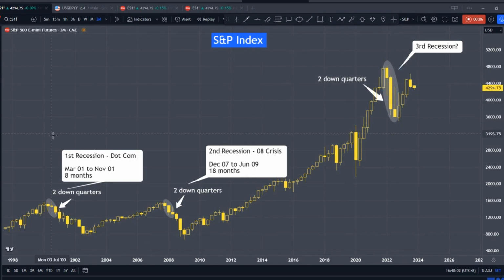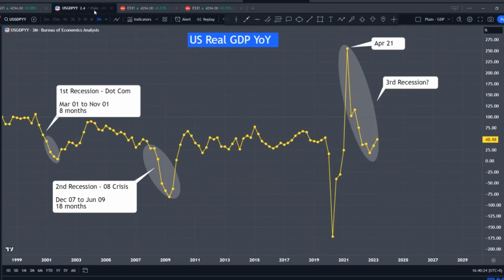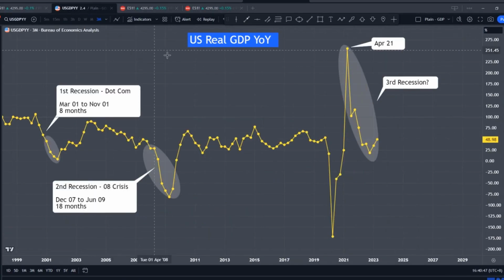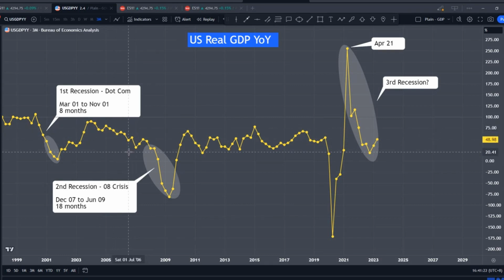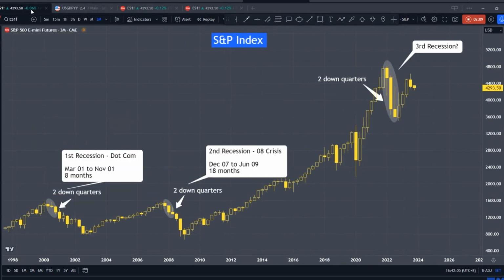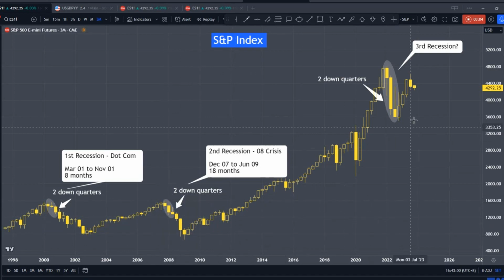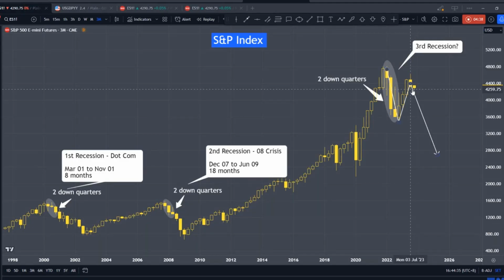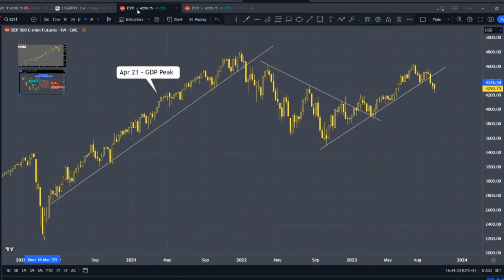Measuring a Recession with S&P: A Quick Guide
Coming recession and how to prepare for it?
And how to forecast a recession?

Over the last 20 years there were 2 major recessions, the dot-com crisis recession and the 07 crisis recession. It seems the coming recession has similar characteristics from them. In this video tutorial, we discussed how to identify is a major recession coming? And how to prepare for it?

S&P Index:

• E-Mini S&P Futures & Options
Minimum fluctuation: 0.25 index points = $12.50
Code: ES

• Micro E-mini S&P 500 Index Futures & Option
Minimum fluctuation: 0.25 index points = $1.25
Code: MES